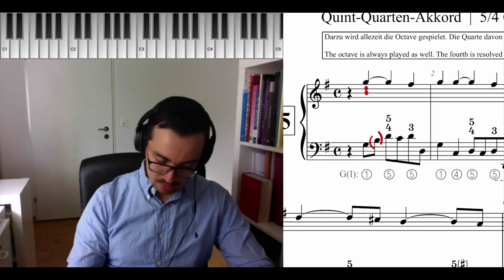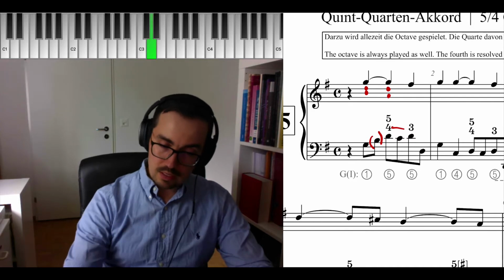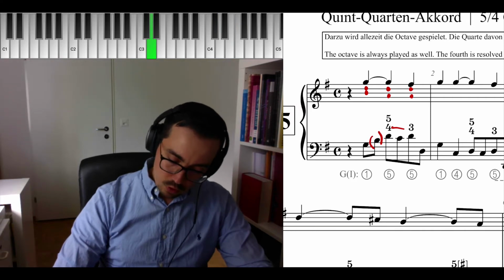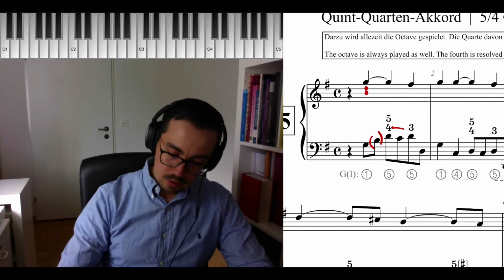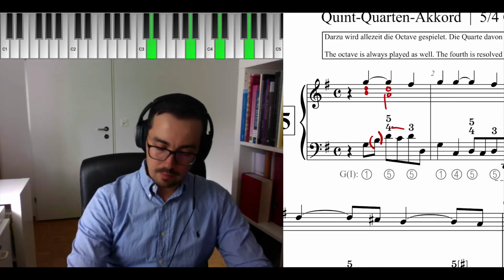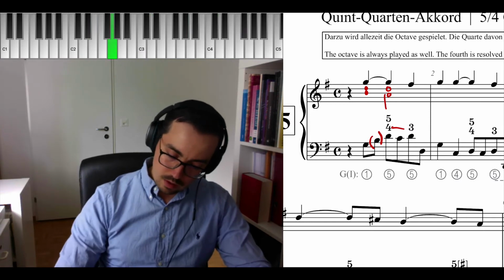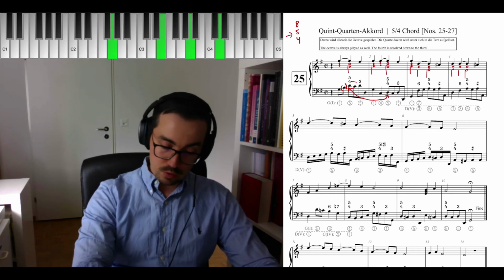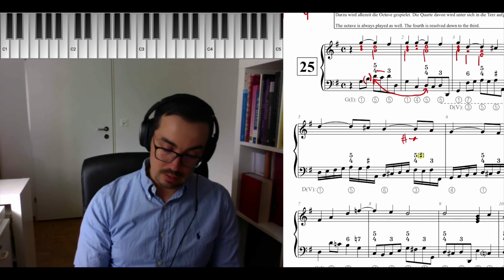Thoroughbass for Beginners (8 of 13) – J. C. Kellner's Treatise: 5/4 Chords